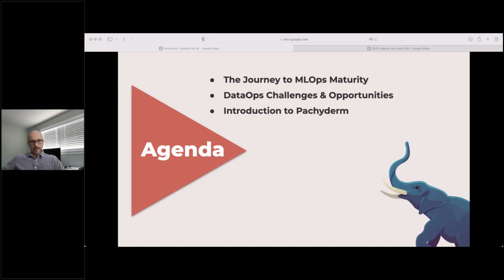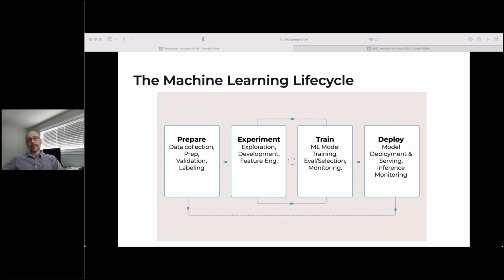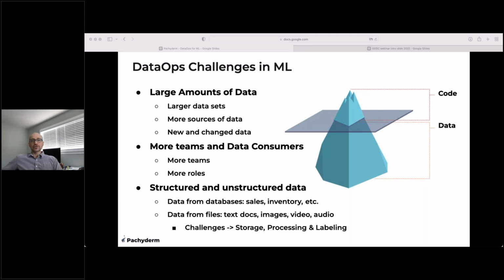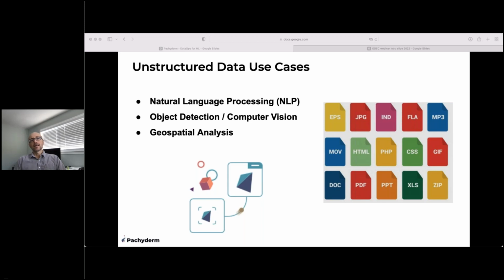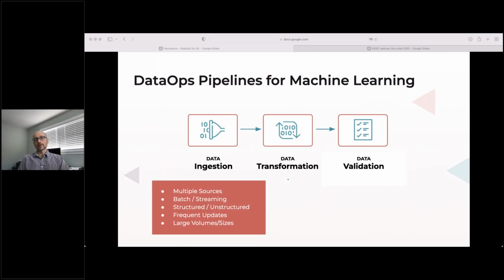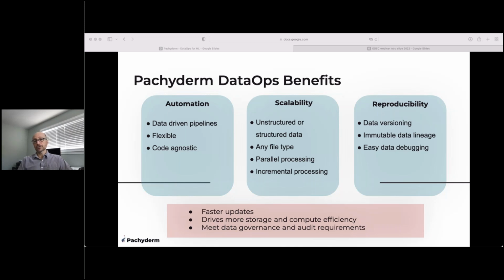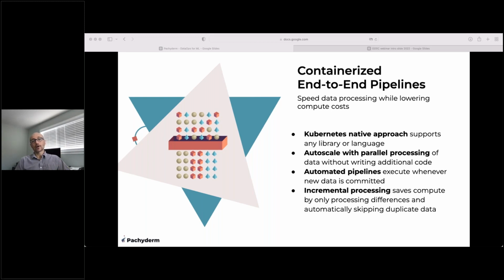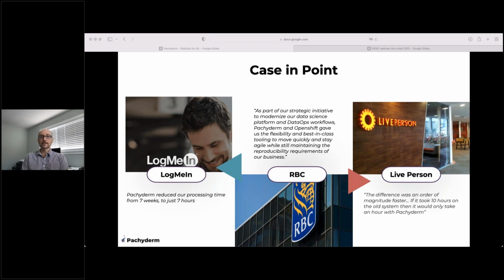ODSC Webinar | Scaling Data Preparation for Your Data-Centric AI Development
As teams look to productionize their ML efforts, versioning, tagging, and labeling the data becomes even more difficult. The challenge for MLOps and DataOps teams will be to operationalize their data to better meet the needs of their end-users.

We cover:

● What is DataOps, and how are teams looking to scale their AI/ML workflows
● The importance of data preparation (versioning and labeling)
● How teams can automate these workflows into robust pipelines